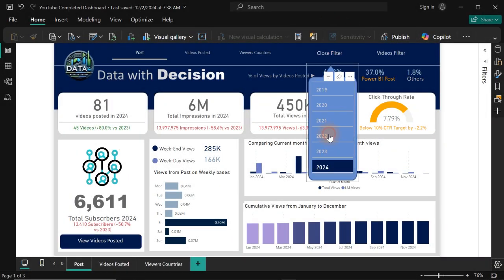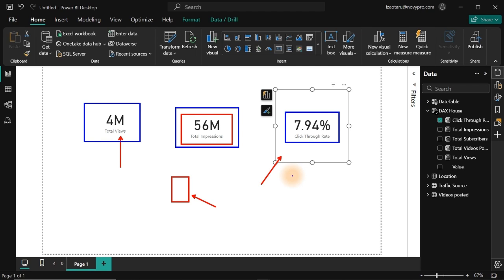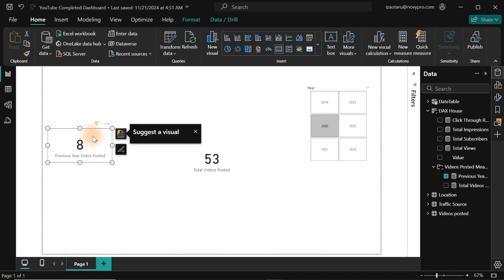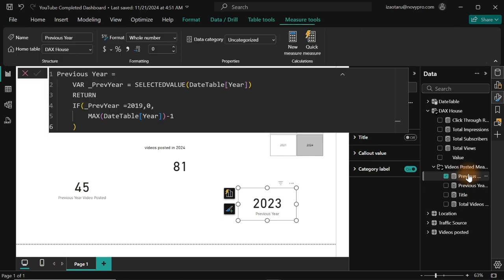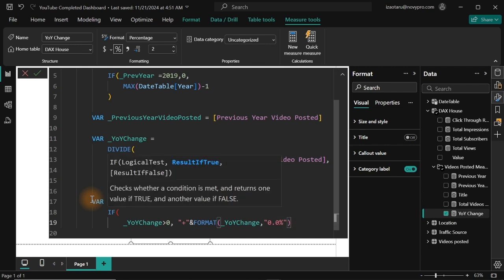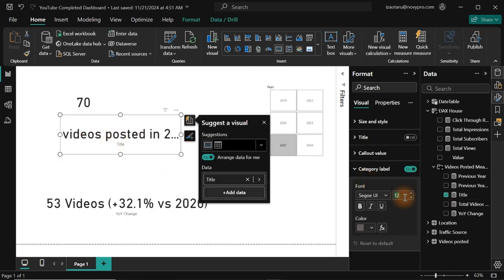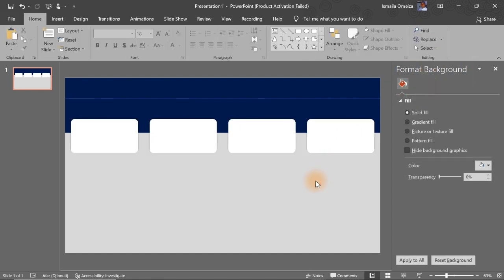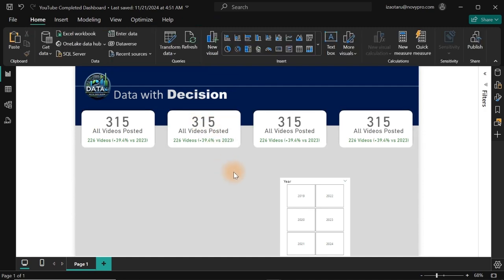From Data to Insights: Using Power BI to Analyze YouTube Growth | Power BI Video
Unlock the Secrets of My YouTube Channel with This Powerful Dashboard!

Ever wondered how to analyze your YouTube channel data like a pro? In this video, I reveal the advanced analytics behind my own channel, showing you how to transform your data into a stunning, insightful Power BI dashboard.

Get insights on key metrics such as watch time, subscriber growth, audience retention, and video performance – all in one place! Learn how to make data-driven decisions to skyrocket your content strategy and grow your YouTube presence effectively.

Whether you're a content creator, aspiring YouTuber, or data enthusiast, this video will guide you through the steps to leverage YouTube analytics using Power BI. Don't miss out on mastering your data and elevating your channel!